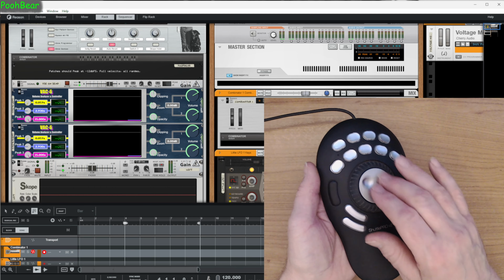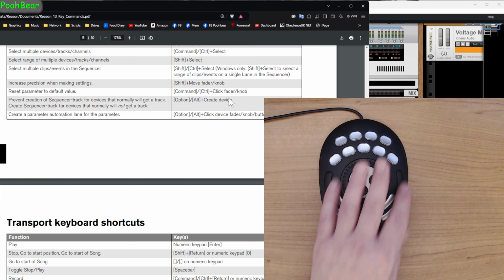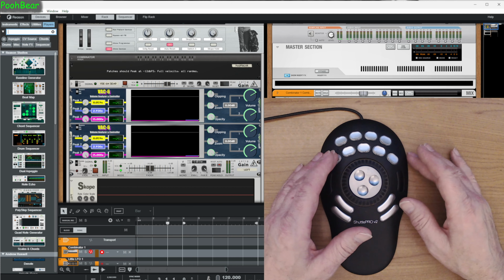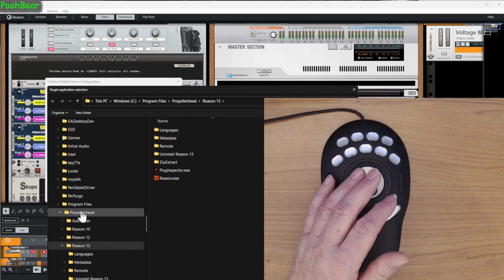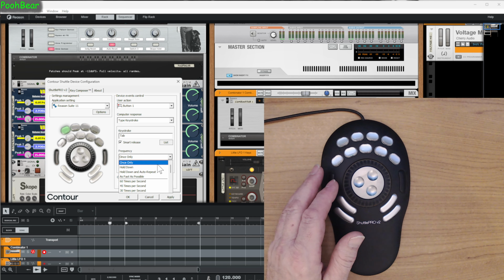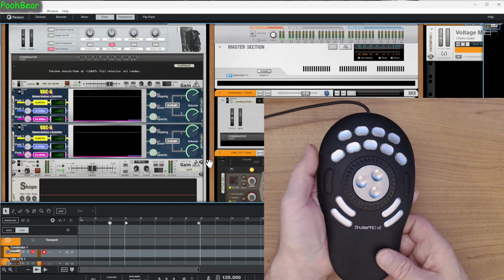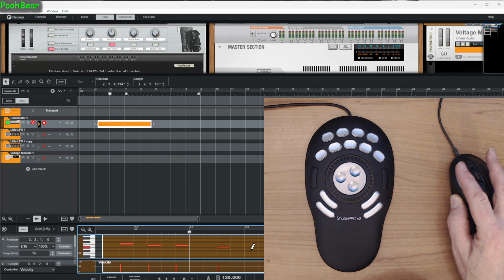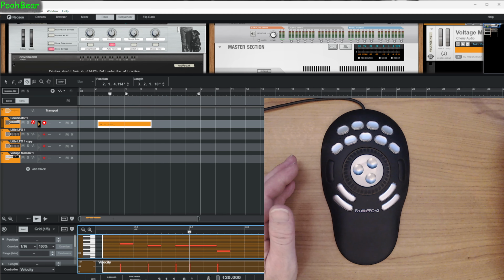What is and using the ShuttlePro v2 with Reason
Just a quick video of what is and how you might use the ShuttlePro v2 with Reason, quick setup, quick set a key, this is a high level overview not a guide.

You can download my preferences from my Dropbox under the folder Scripts\ShuttlePro